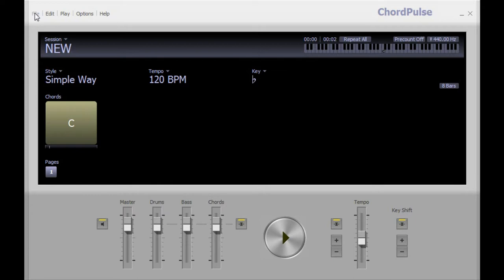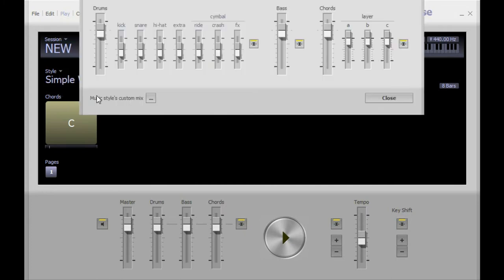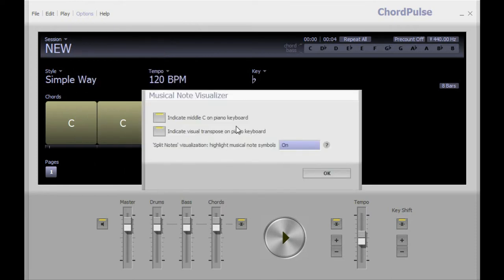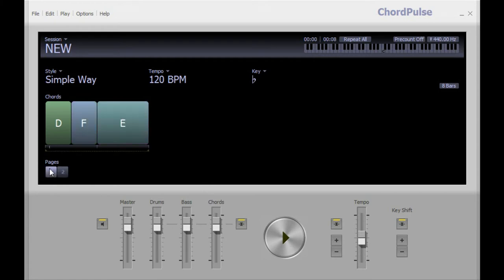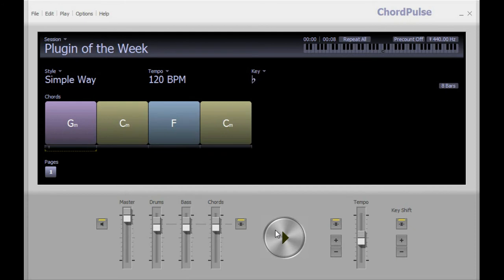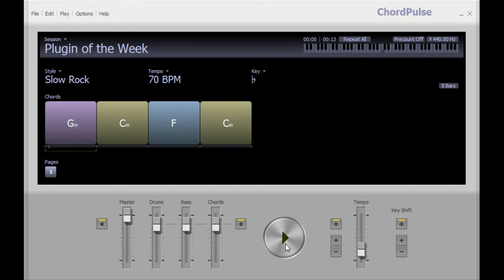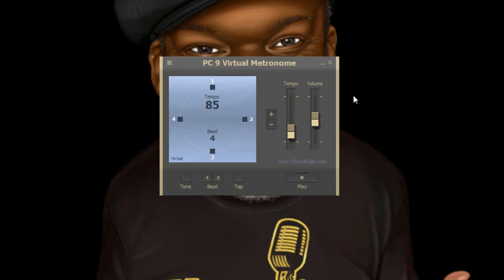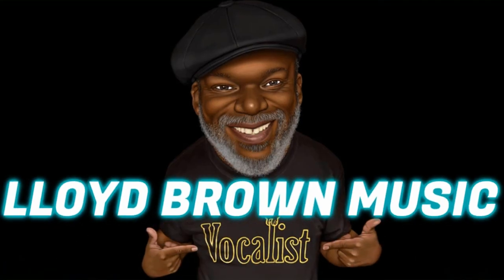Lloyd Brown's Plugin of the Week - The ChordPulse Bundle [Unsponsored]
An upload of Reggae vocalist Lloyd Brown reviewing a 20 year old songwriting sketchpad/practice plugin bundle that has been under his radar for as long as the plugin's existence, yet finds still very useful indeed